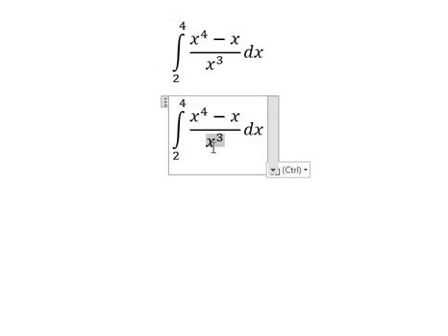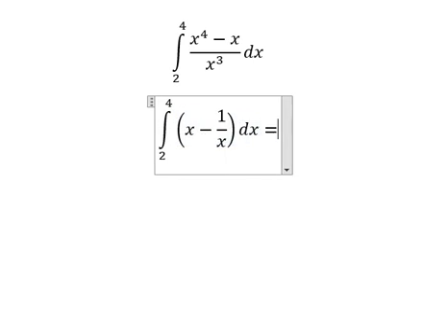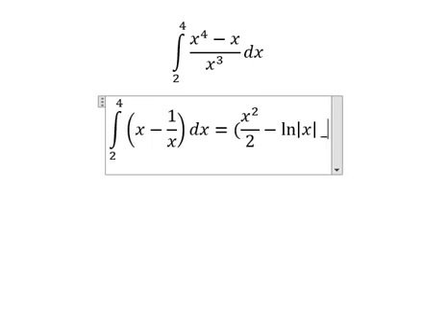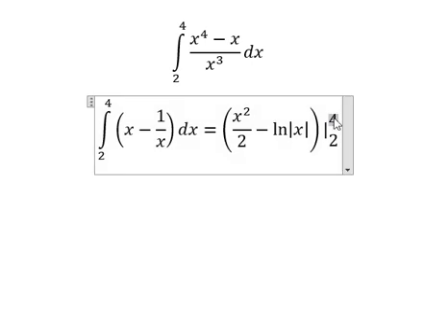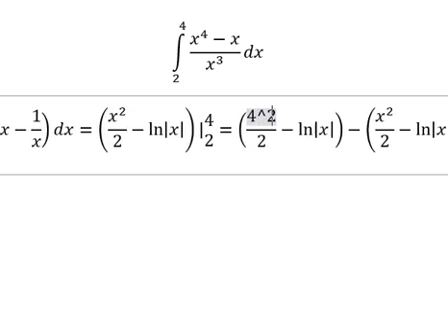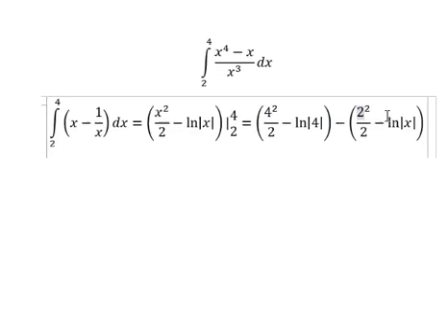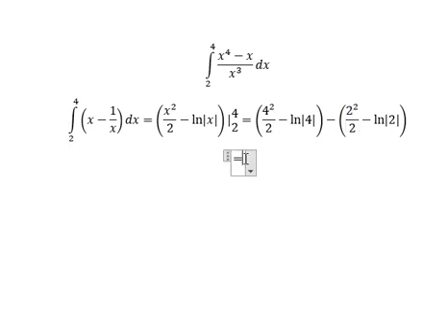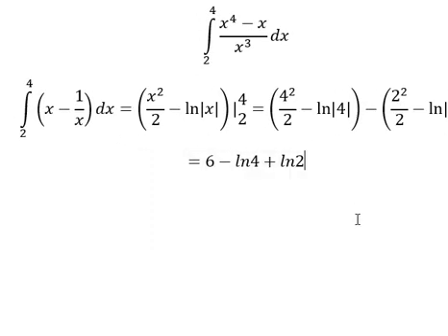Calculus Help: Integral ∫ From 2 to 4 (x^4-x)/x^3 dx - Integration - Techniques